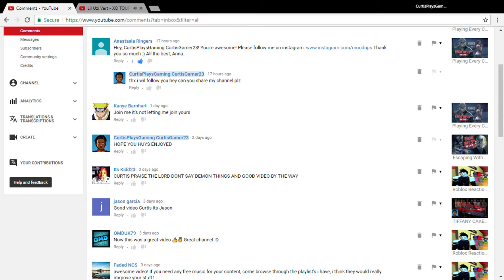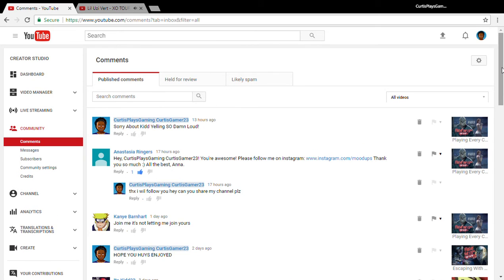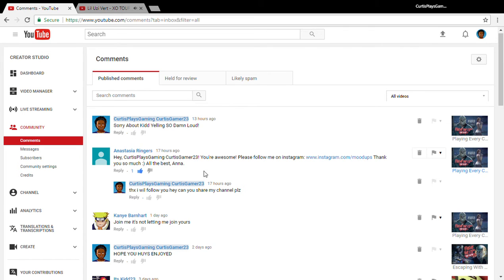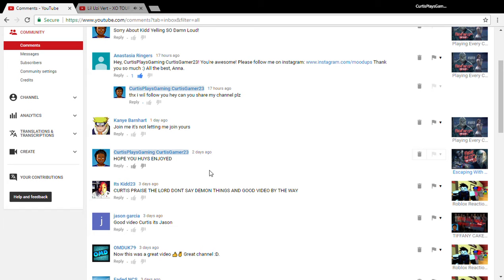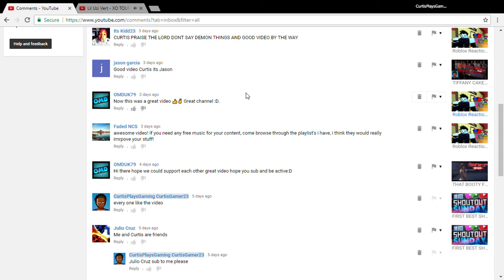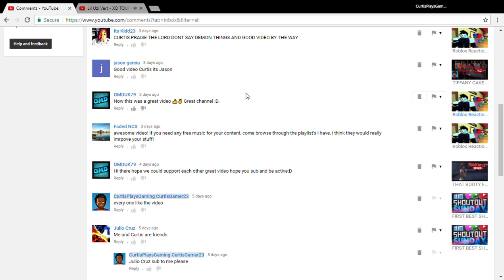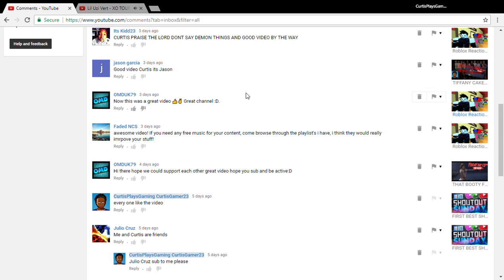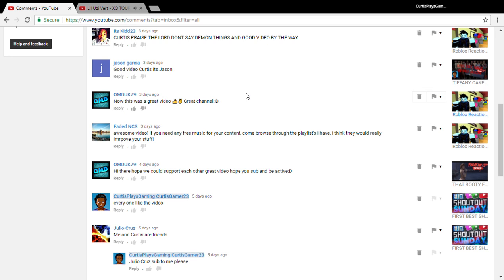Shout Out!! Saturday Lit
evenly for last you enojoy comment below if you like my channel have bless day before you have bless day like my video and comment you will be in a shoutout YOU GUYS SUB TO ME FOLLOW E MUSICAL.LY @curtisboyjr23player same as Instagram IF FRIENDS LIKE TO WATCH VIDEO GAMING LET THEM KNOW MY CHANNEL AND WHEN I HIT 1000 SUBSCRIBERS I WILL DO 25 DOLLAR GIFT CARD WHOS SAYS PICK ME.